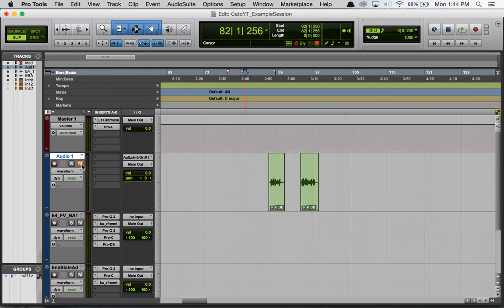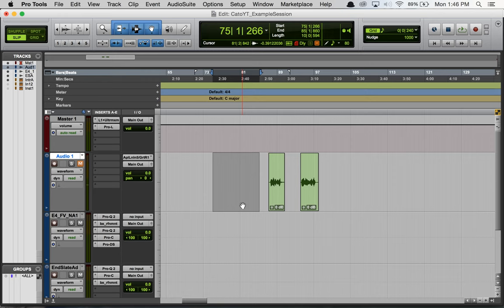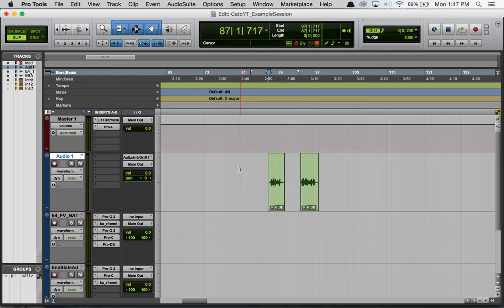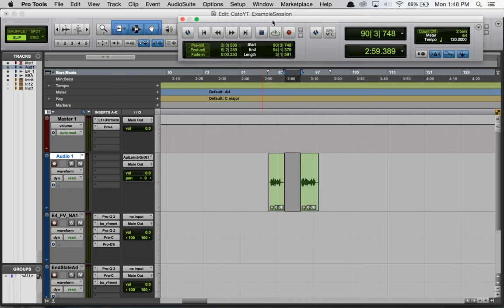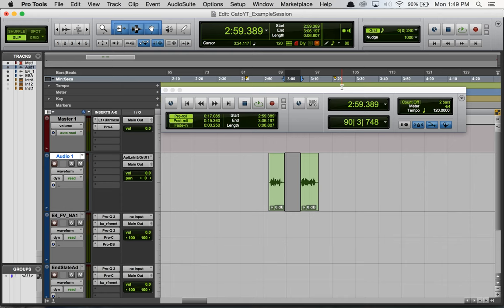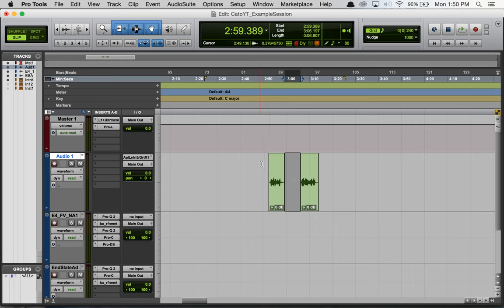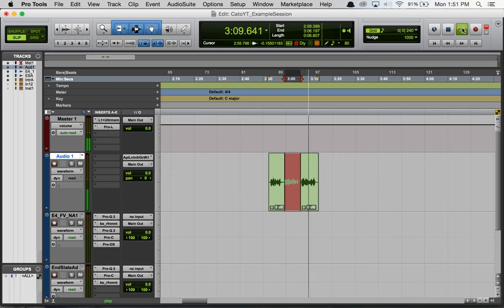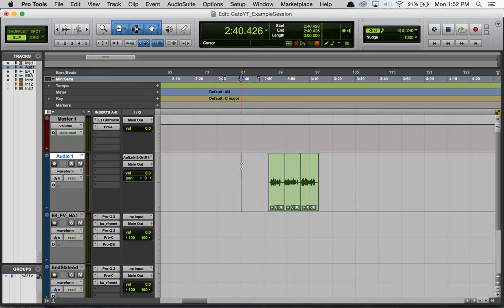Pro Tools Basics: Punching In, Pre & Post Roll When Recording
In this video, we talk about the pre and post roll functions in Pro Tools, which are great for punching in while recording.  Hope you like it!

Watch this video to learn more about how to do a pre-roll or post-roll when recording or playing back audio in Pro Tools.  It's great for punching in a word or phrase, or a chunk of music when working in Avid Pro Tools.  It can help you if you're working on learning how to do music production, or any type of audio production or audio engineering.  Hope you like it!